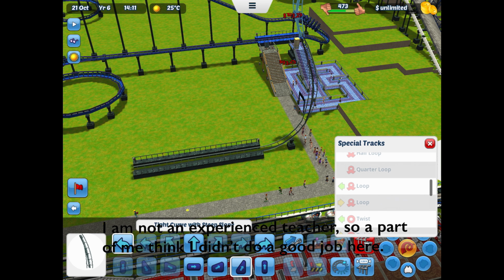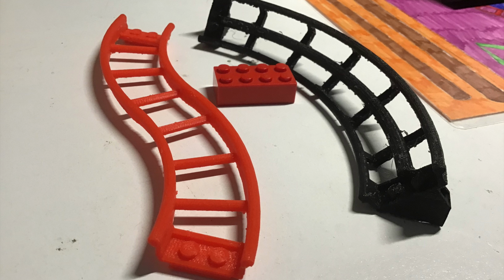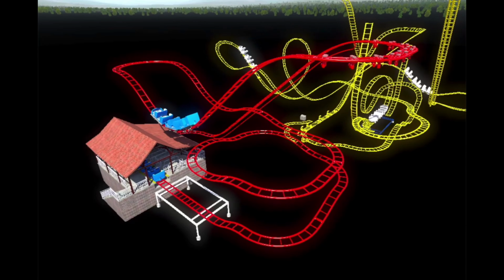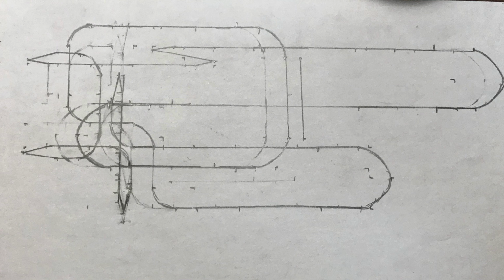Lego Roller Coaster Design Tutorial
This is a tutorial video about how to design LEGO roller coasters on paper the way I do it before building them. The first half is theory so to know about the track pieces and trains, with the second half featuring me drawing it out.

Note: I am not qualified as a teacher or instructor in any field and I fear this may be confusing and/or hard to follow.

Here are some links to some image sources I used throughout the video:

0:00 Introduction
0:25 Things You Will Need
0:50 Background Theory
3:20 Top View Design
7:22 Side View Time Lapse
10:20 Examples Of Use/Outro